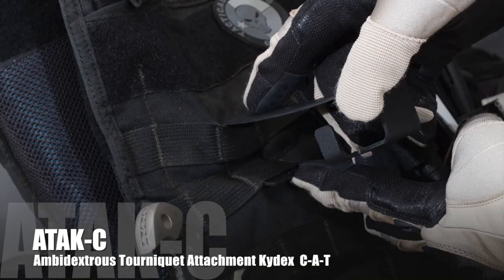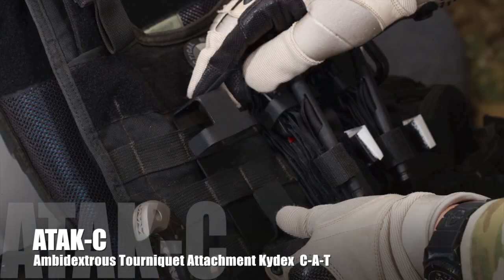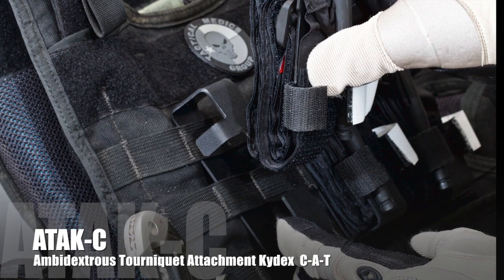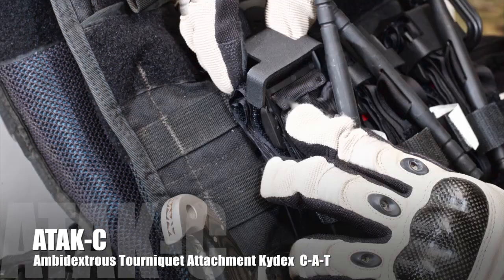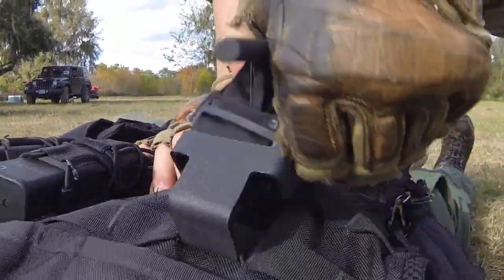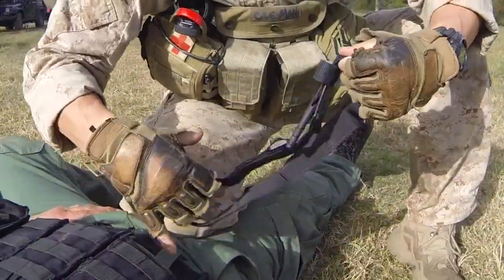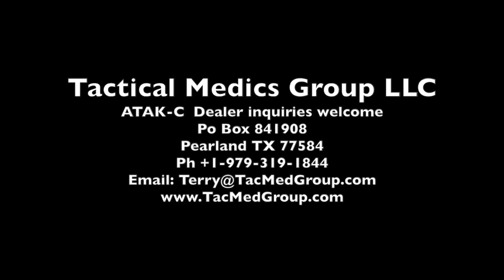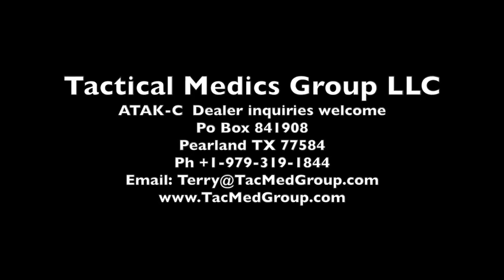ATAK-C Kydex C-A-T Tourniquet Retention Device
This video is about ATAK- C Tactical Medics Group LLC Patent Pending Kydex Tourniquet Rentention Device